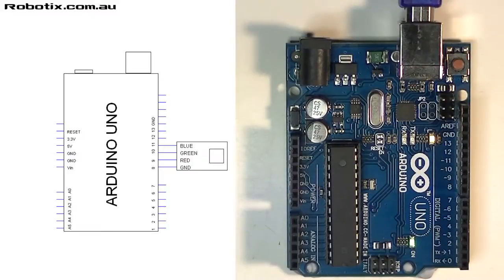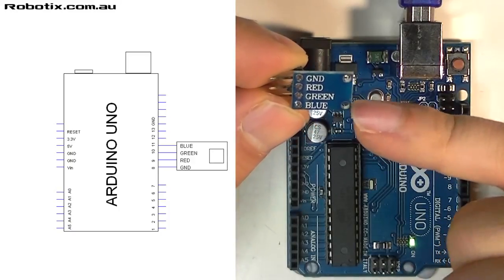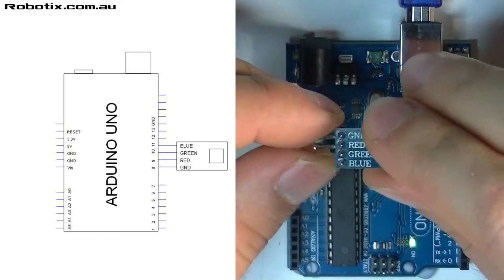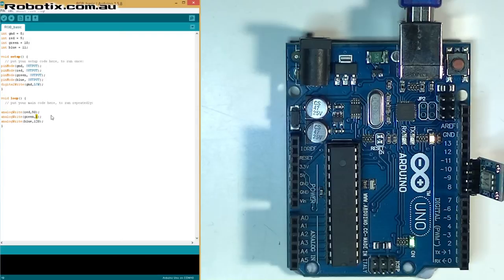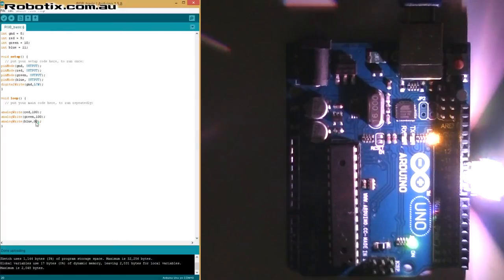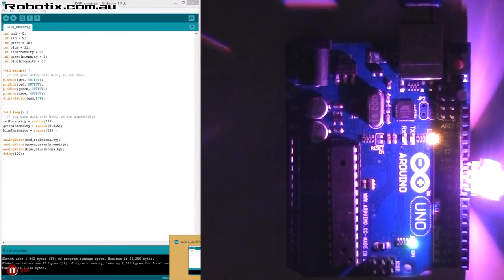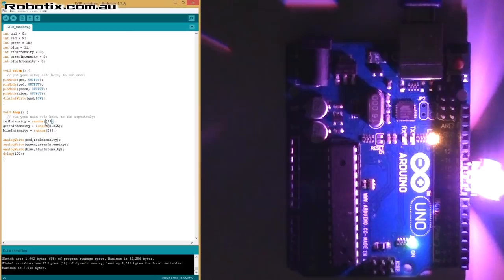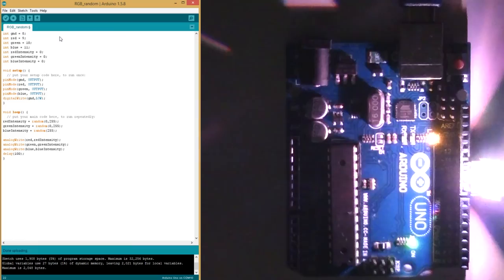2min Spectrum Generator